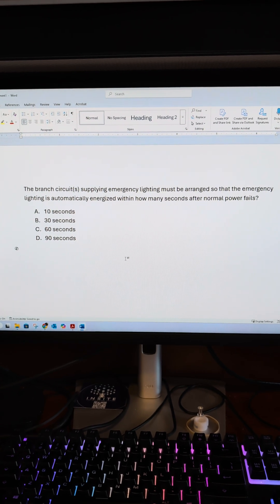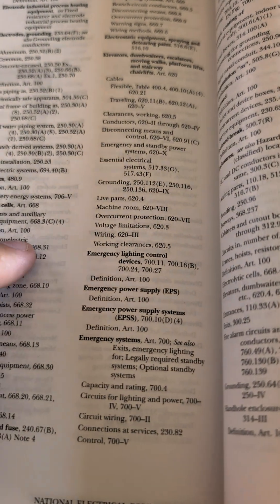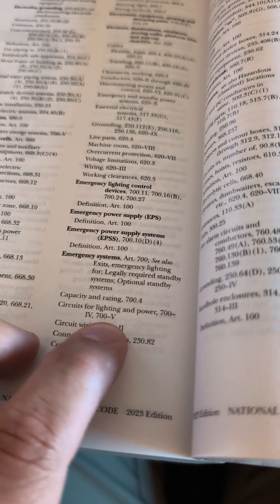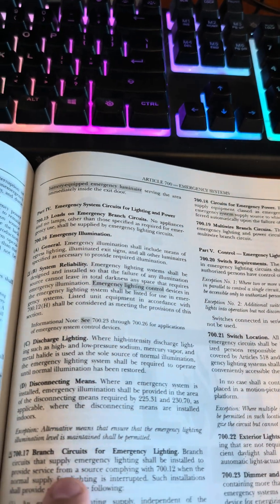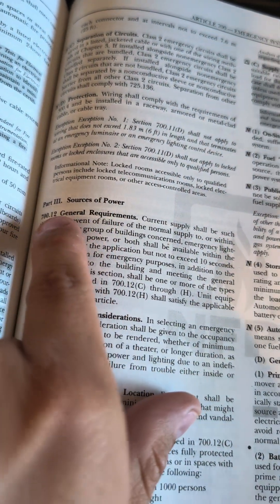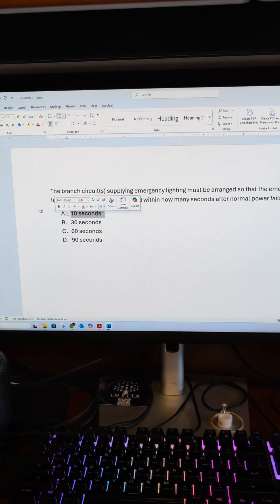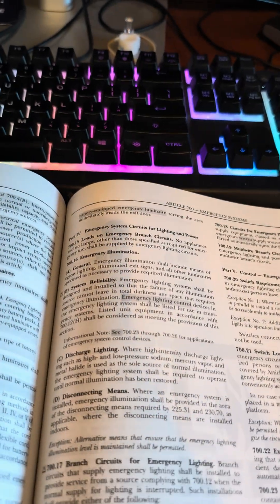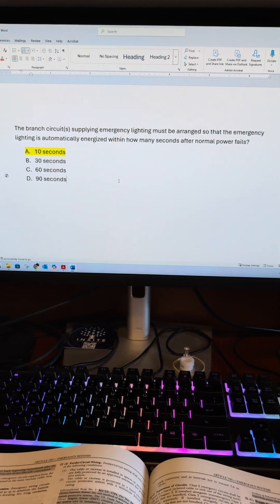NEC 700.12: Emergency Lighting - Exam Question ANSWERED!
In an emergency, every second counts—especially when the lights go out. The NEC has strict rules in Article 700 for how quickly emergency lighting must automatically turn on when normal power fails. Do you know the exact time limit? This question will test your code recall and your attention to detail. ⏱💡

Welcome to Think Like a Master Electrician! In this series, we break down NEC Journeyman and Master Electrician exam questions step by step, helping you identify keywords and locate the correct answers in the National Electrical Code.

🔌 Today's Question Covered:
The branch circuit(s) supplying emergency lighting must be arranged so that the emergency lighting is automatically energized within how many seconds after normal power fails?
A. 10 seconds
B. 30 seconds
C. 60 seconds
D. 90 seconds

📖 Where to Look in the 2023 NEC:
Keywords to Search: emergency lighting, time delay, automatic energizing, power failure, Article 700
Relevant Code Section:
* 700.12 (General Requirements)